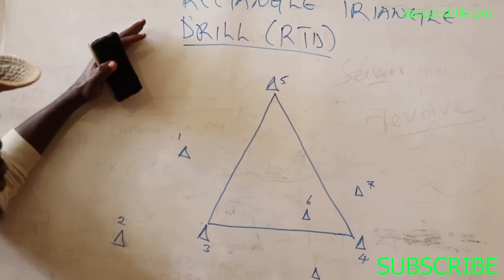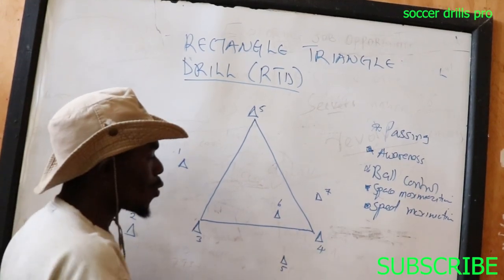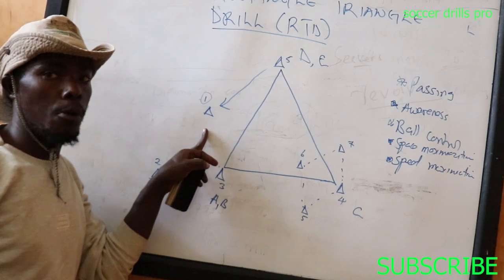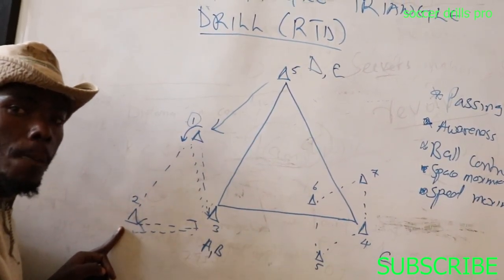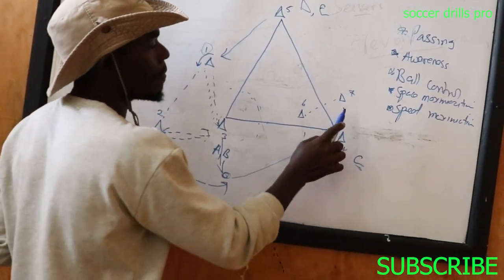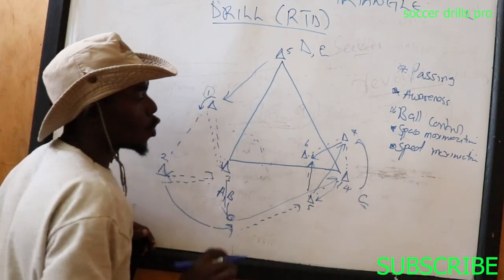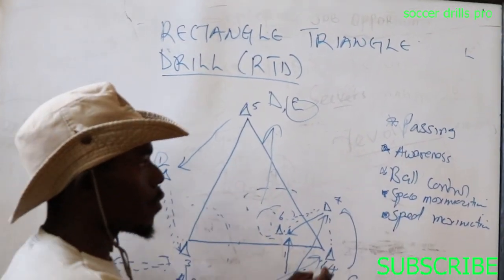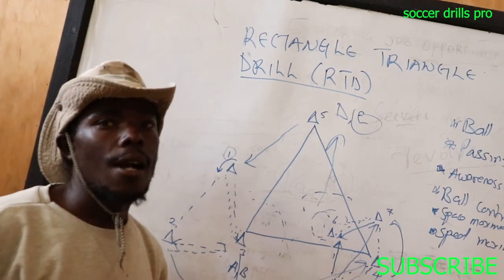RECTANGLE TRIANGLE DRILL(RTD)